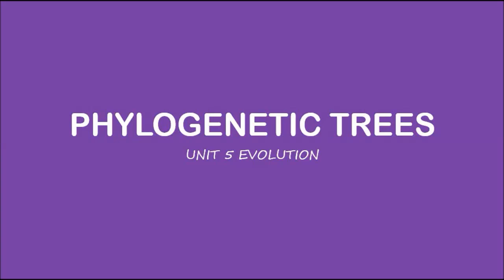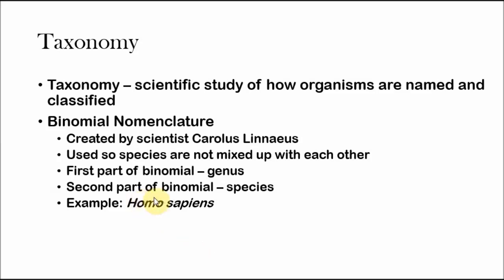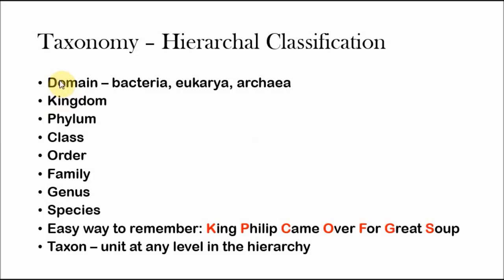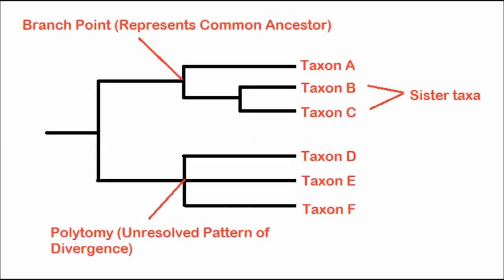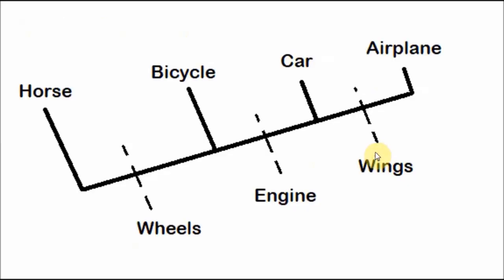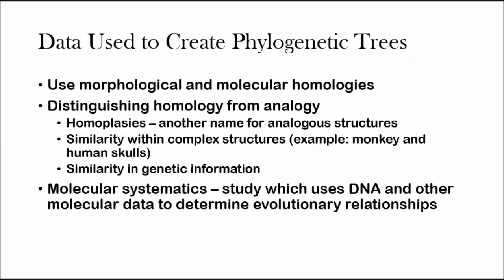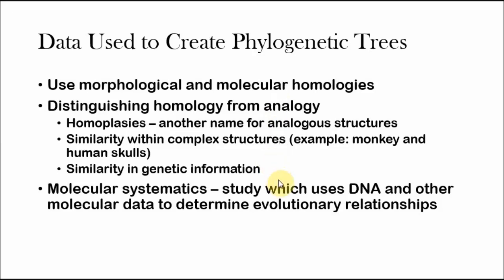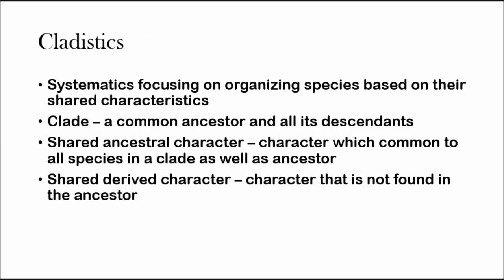AP Biology: Phylogenetic Trees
Shreyas talks about how scientists display the evolutionary history of organisms using diagrams called phylogenetic trees.